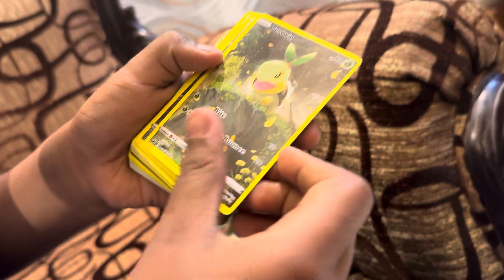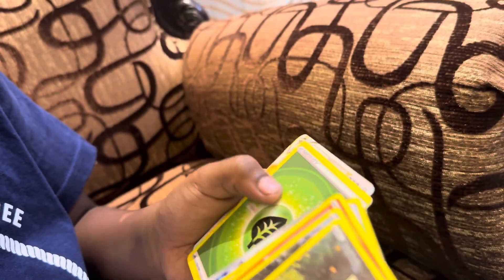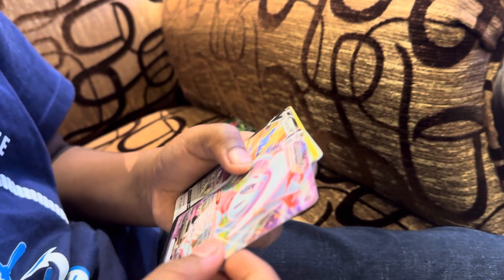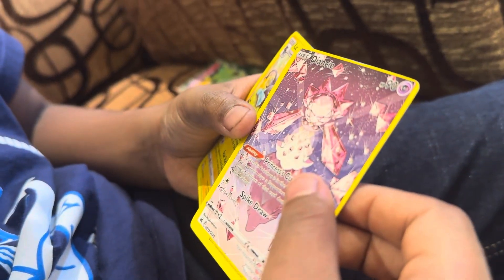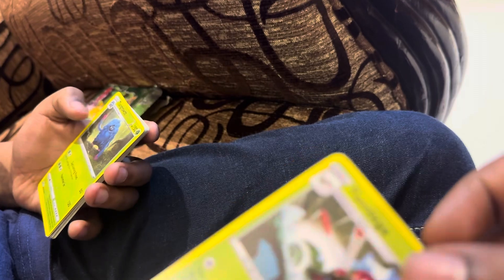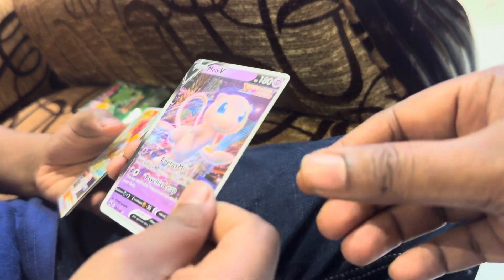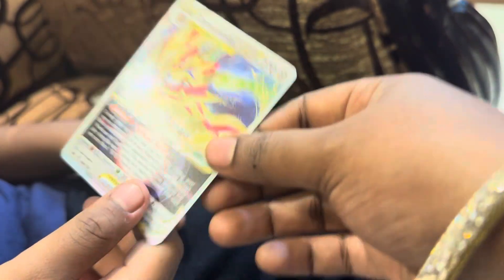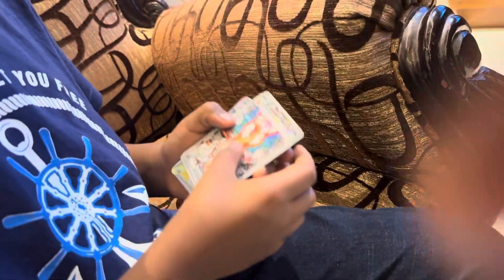pokeman pokemasters pokemon pokemongo pokémon pokemontcg pokemoncards pokemonunite poké